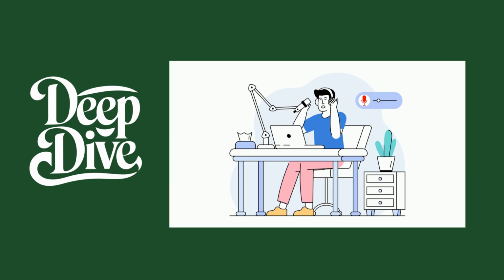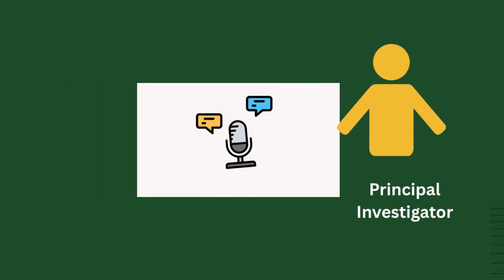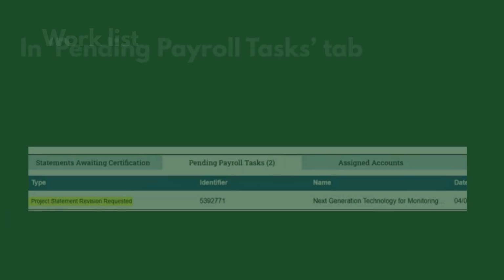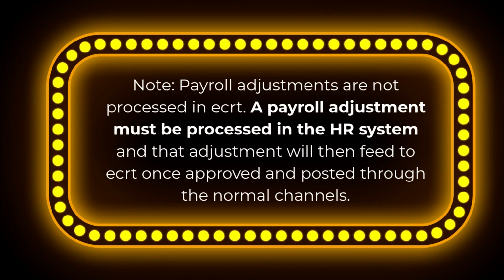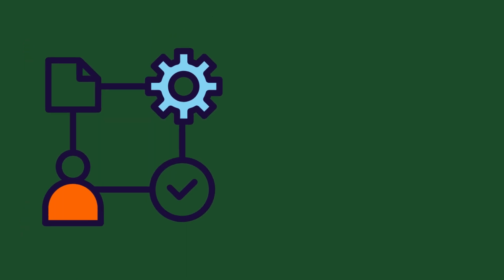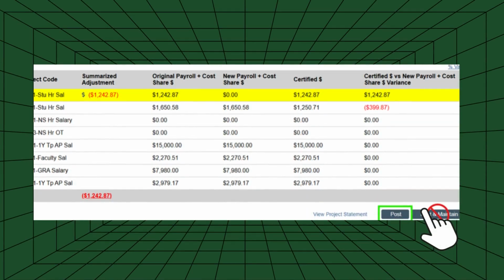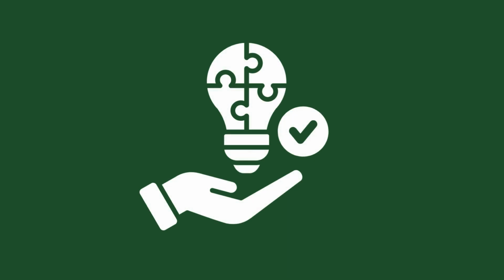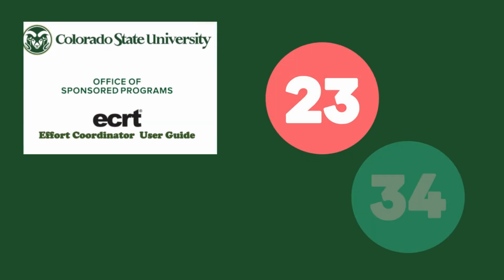Quick Clip: Revision Request in ecrt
When reviewing effort, if the payroll for any or all employees on a quarterly ecrt statement is not accurate, the Department Effort Coordinator/Grant Manager (DEC) or PI can utilize the revision request process with HR and ecrt. Here is a quick clip describing the process and you can check out the OSP Effort Resource

Audio content for this video was created in Notebook LM, and Canva.com. The music was uploaded from Canva.com.